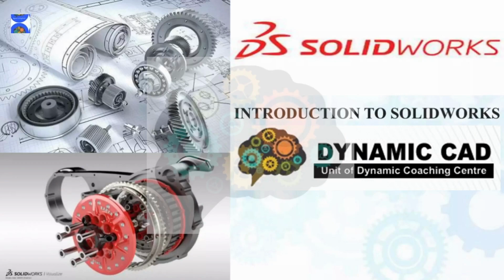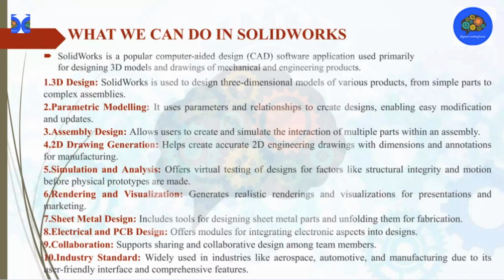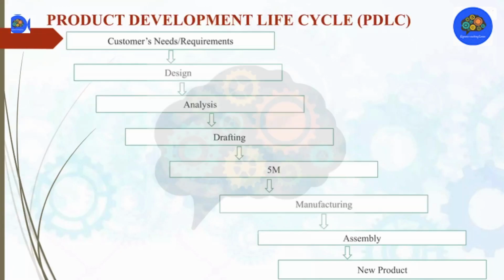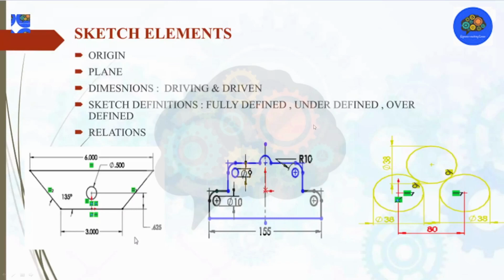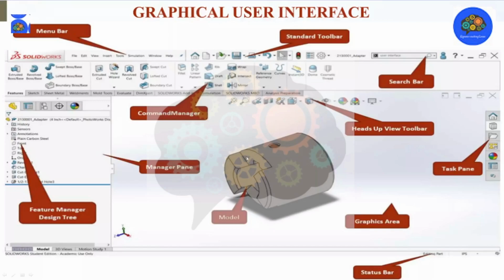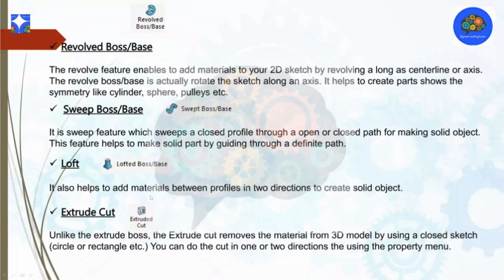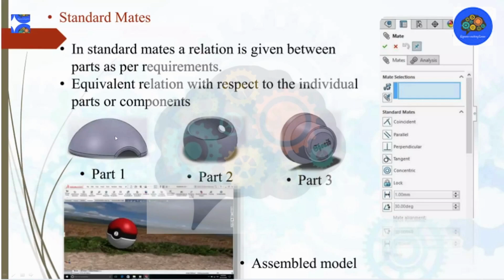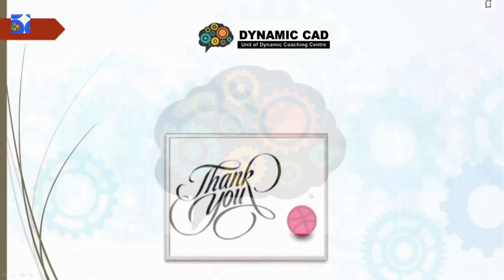SOLIDWORKS Introduction English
Welcome to Dynamic Coaching Centre, SOLIDWORKS Introduction English

Interested in learning SOLIDWORKS? In this video, we'll give you an introduction to this 3D modeling software in English. Whether you're a beginner or looking to refresh your skills, this tutorial will help you get started on your SOLIDWORKS journey.

Learn the basics of SOLIDWORKS in English with this introductory video. From creating sketches to assembling parts, this video will give you a solid foundation to start your SOLIDWORKS journey. Perfect for beginners or those looking to refresh their skills. Let's dive in!

In this introductory video, we'll cover the basics of SOLIDWORKS in English. Learn how to navigate the user interface, create 3D models, and more with this beginner-friendly tutorial. Get started on your SOLIDWORKS journey today!